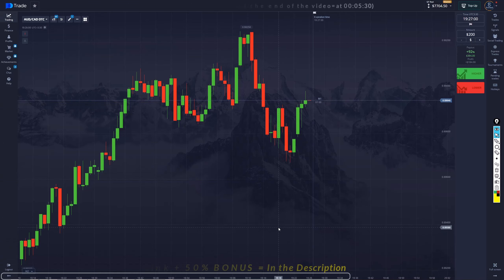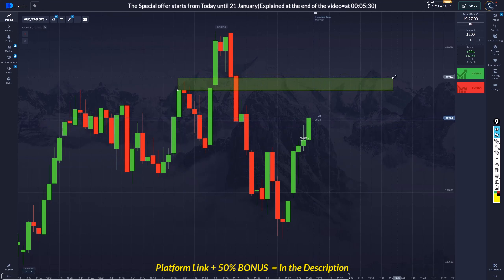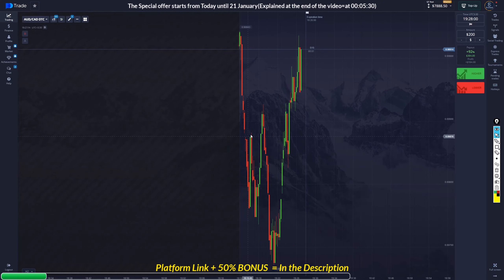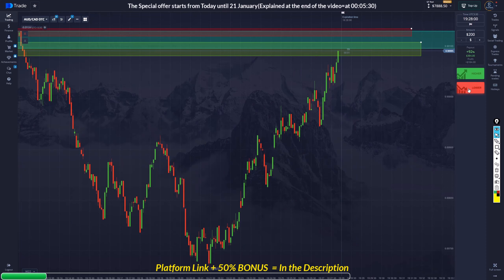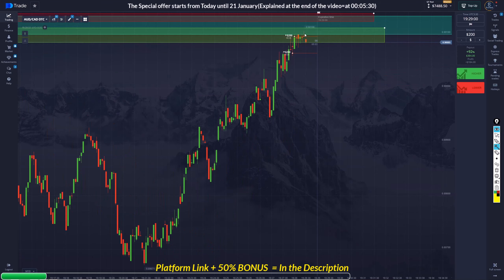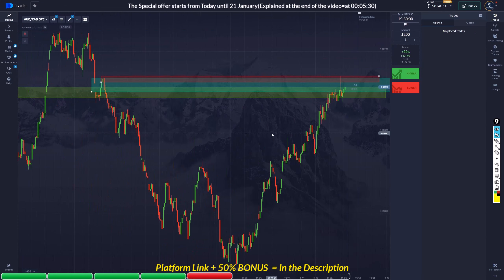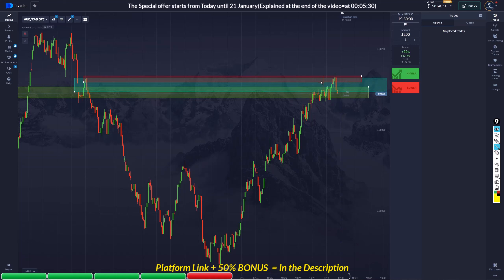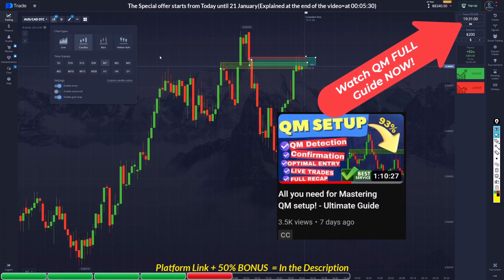How I find Perfect Setups on Naked Chart + Explained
-Text to the ID above and take your spot
In this video, I share my best tips and strategies for making money through trading. As someone who has been involved in the trading world for years, I've learned a lot about what works and what doesn't. In this video, I share my insights and experiences to help you become a more successful trader.

Whether you're just starting out or you're a seasoned pro, this video has something for you. I'll cover everything from candlestick psychology to risk management to help you maximize your profits and minimize your losses.

By the end of this video, you'll have a better understanding of what it takes to make money through trading and how you can apply these concepts to your own trading strategy.